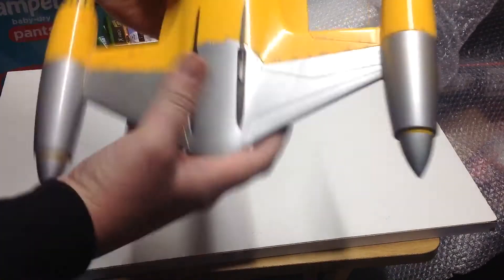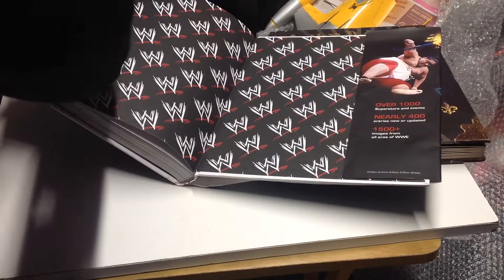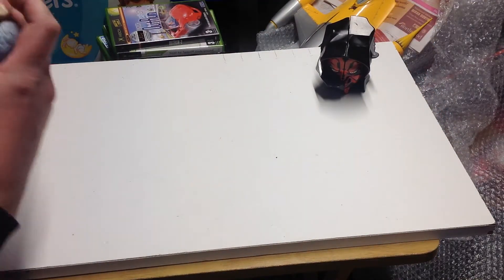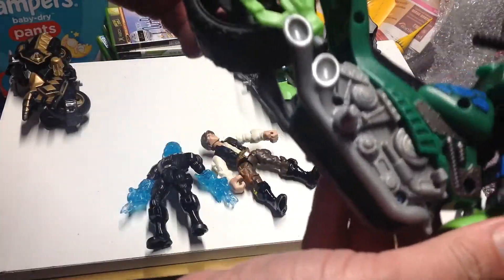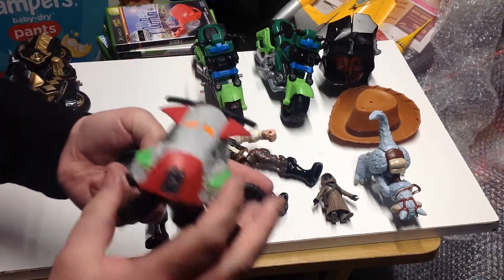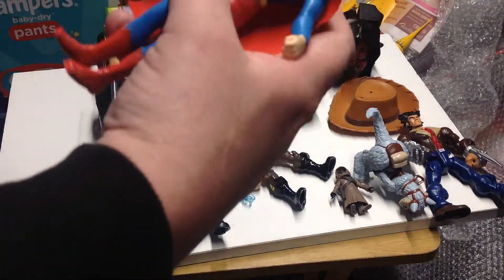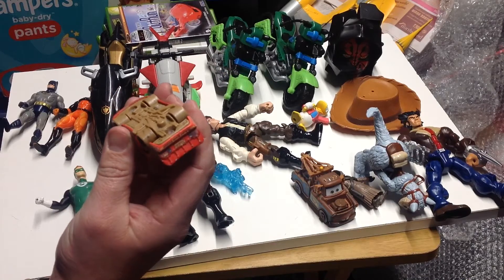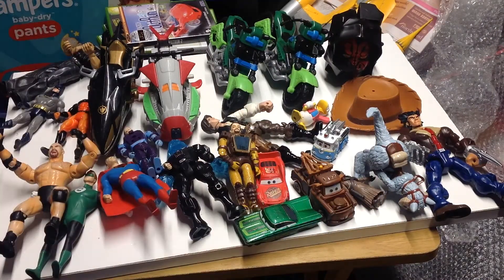Car boot sale haul 17/12/17 + this weeks pick ups plus a gift featuring visionaries, WWE & Star Wars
This weeks pick ups featuring Star Wars, Tmnt, superman, green lantern, cars, WWE, Harry Potter and more
Sorry video is late but I had family around this weekend
Also on eBay darrens_toy_channel